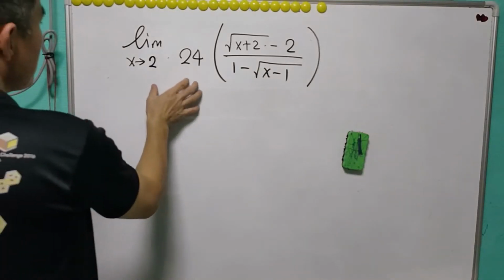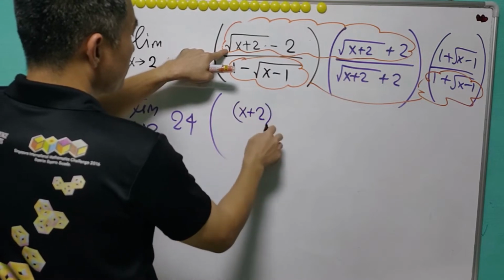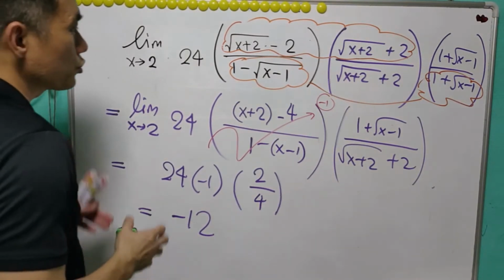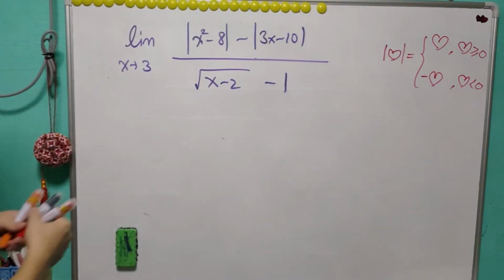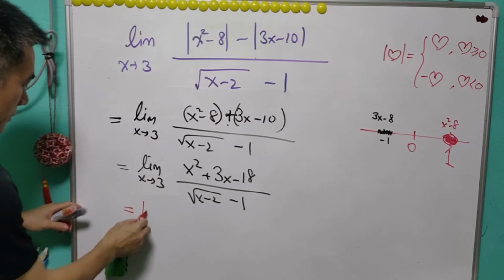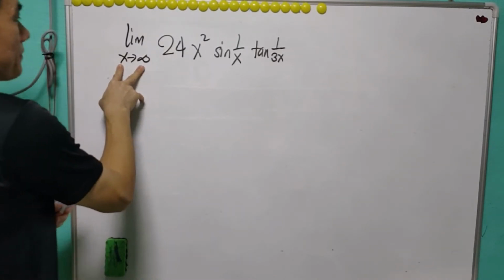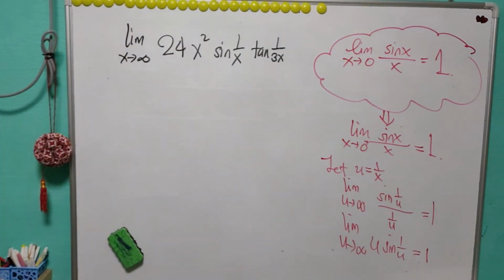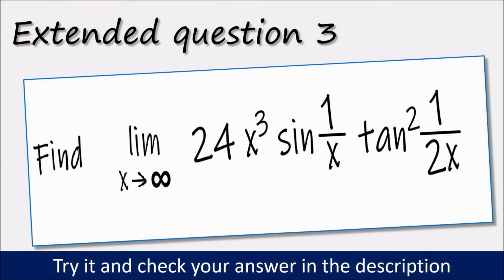Interesting techniques in finding limits (College Calculus, AP Calculus)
There are various techniques in finding limits. We show some of the interesting techniques in this video, using 3 examples.

Some may feel the questions are challenging, else tedious.

The answers to the extended questions are
(1)  -8
(2) 24
(3) 6

0:00 First question
2:50 Extended question 1
3:02 Second question
6:40 Extended question 2
6:59 Third question
9:52 Extended question 3